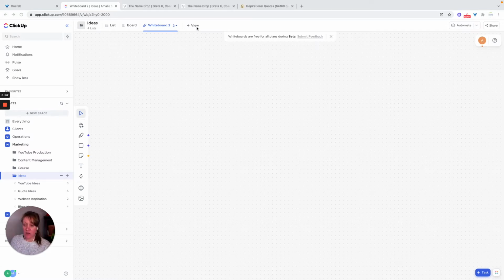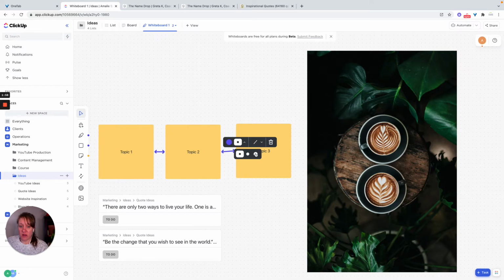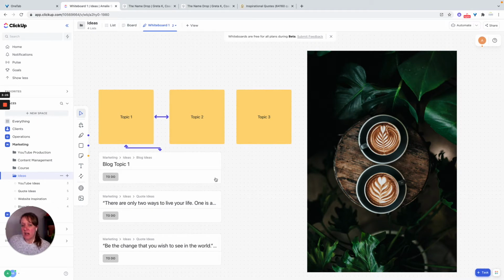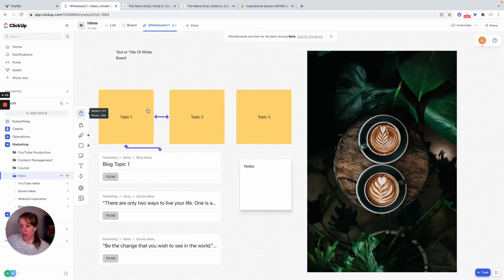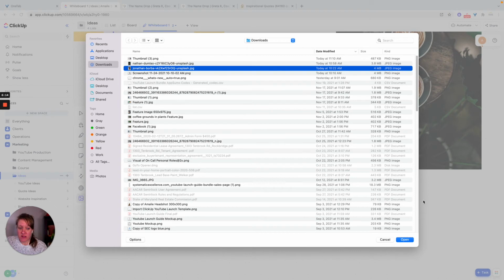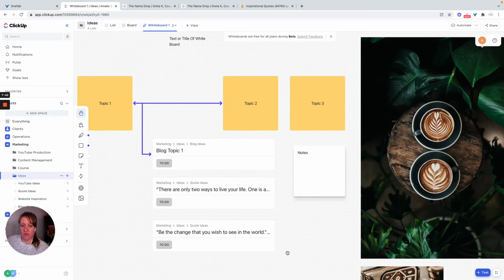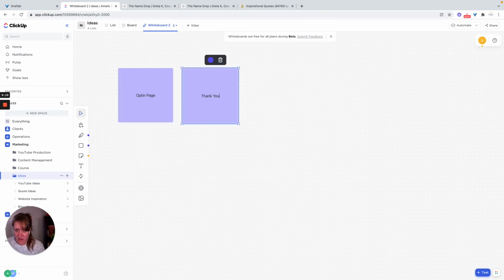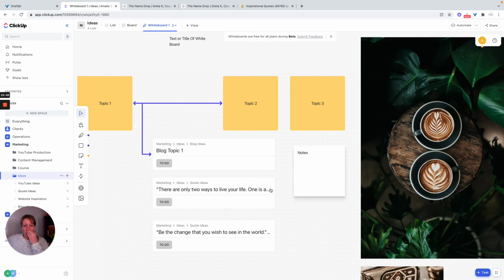*New Feature* ClickUp Whiteboard Review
ClickUp Whiteboard Feature Review

We are so excited to share with you that ClickUp just released a new feature: Whiteboard!

If you are a visual person, we just know you’re going to love it. ClickUp’s whiteboard is just what you imagine it to be: a place where you can plan ahead with different shapes, colors, annotations, and simply brainstorm your ideas in one single place.

In this video, ClickUp expert Amalie at Systematic Excellence Consulting gives her first thoughts and a quick review on this feature. Check out this video to learn how to:
· Create a Whiteboard
· How to add shapes and elements
· Attach a task to an element
· How to customize your elements